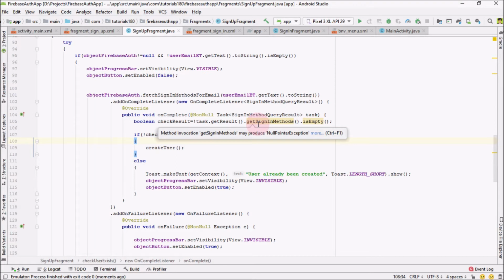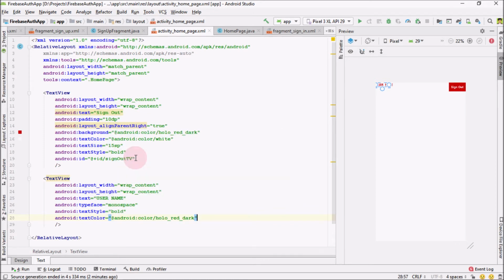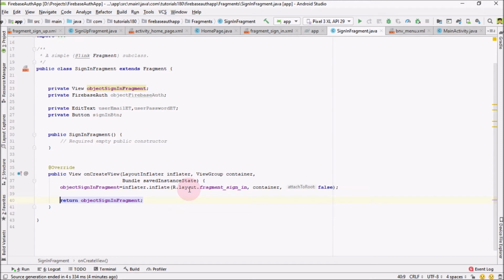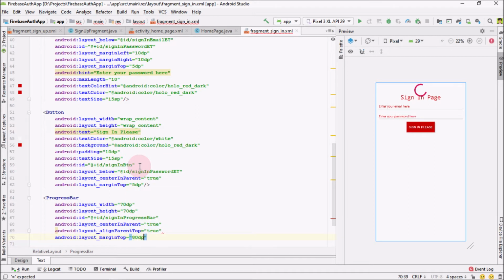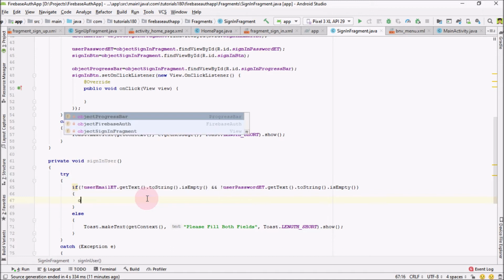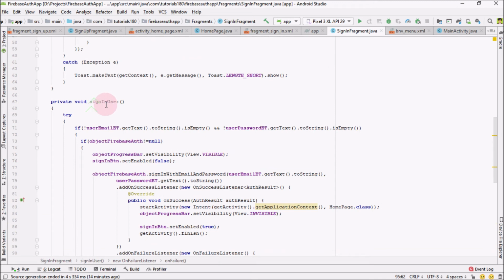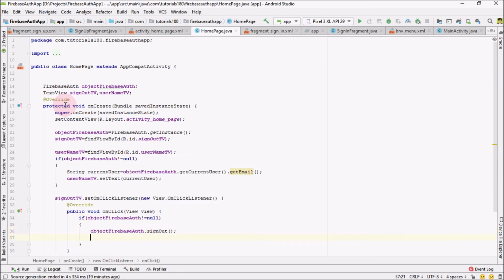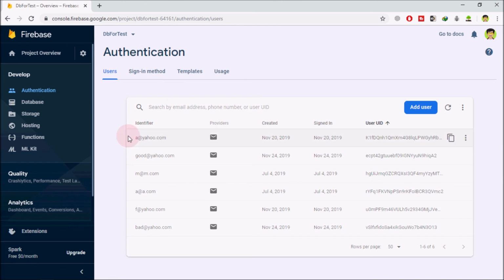Part 7 Firebase Email Authentication in Android with Java with Fragments and Bottom Navigation View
Hey everyone, welcome to the 7th part of this tutorial series in which I have taught you guys that how to do the Firebase Authentication in Android with Java with the help of Bottom Navigation View and Fragments. In this video I have taught you that
1- How to log in to Firebase Authentication by using FirebaseAuth and loginWithEmailAndPassword method in Android Studio with Java?
2- How to move from one activity to another activity?
3- How to log out from Firebase Authentication?
4- How to check if Firebase Auth is null or not?